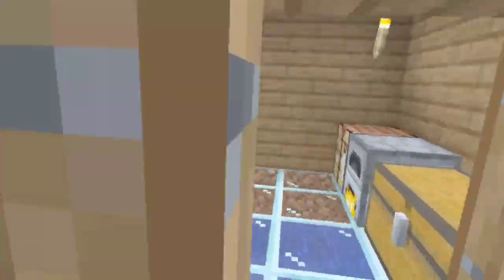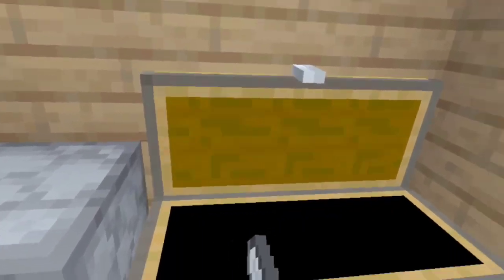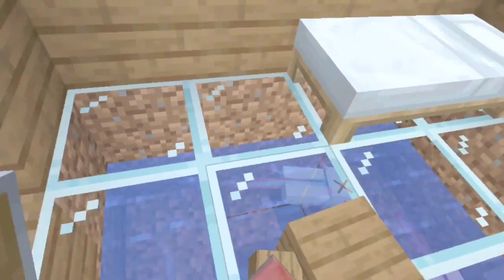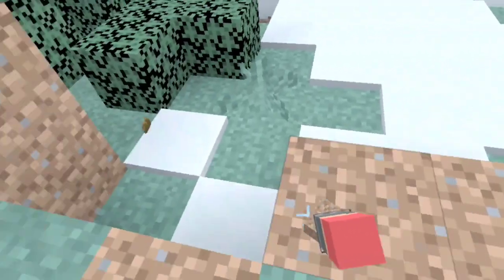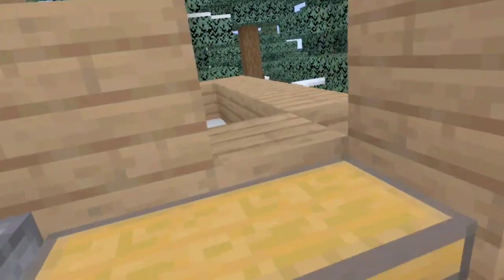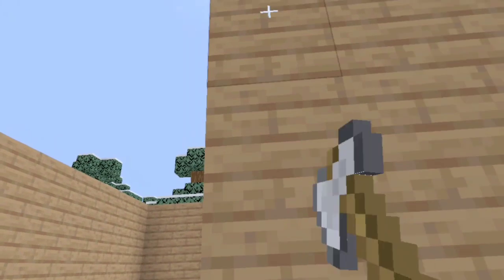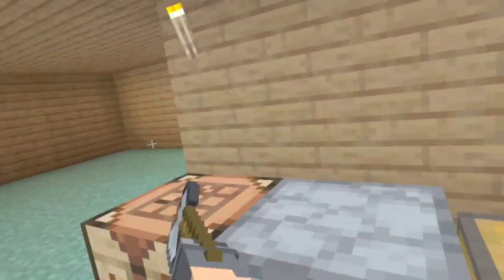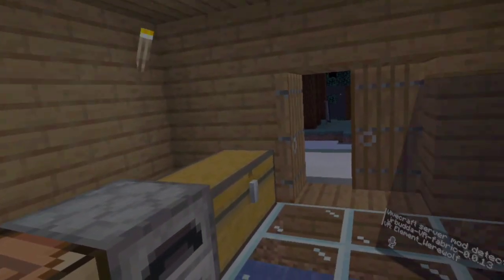Tuma-Craft Im Upgrading the house (part 1)